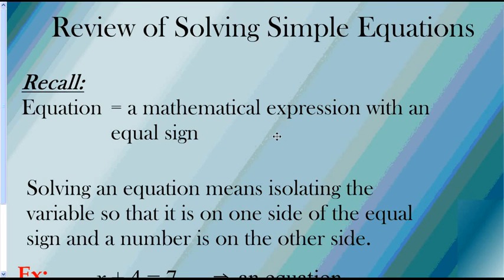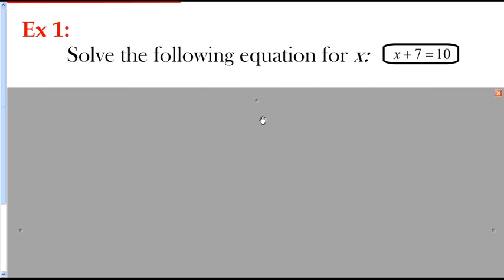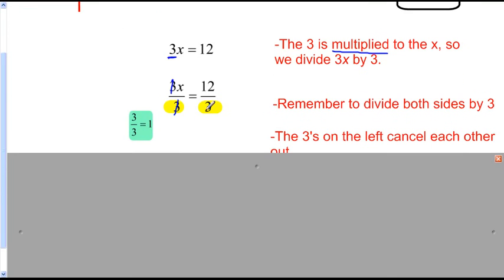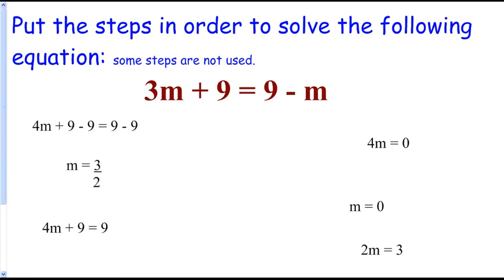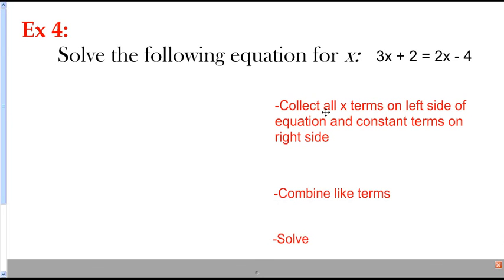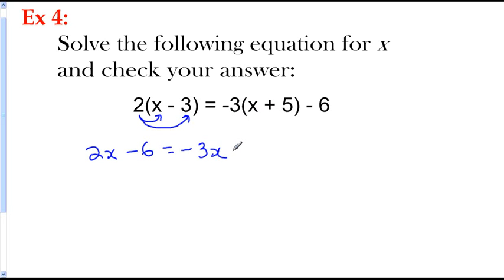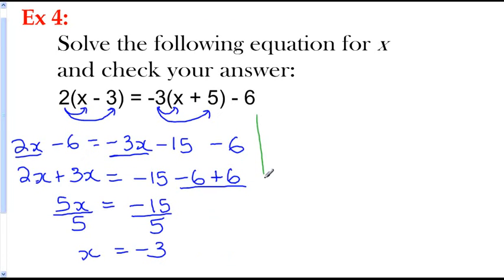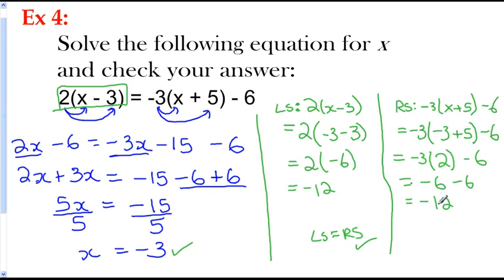Intro to Equations